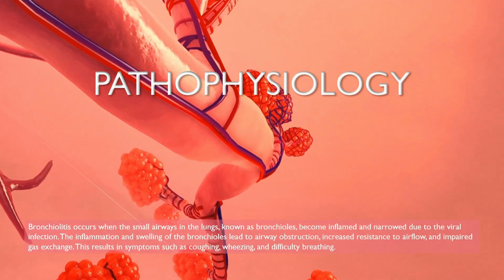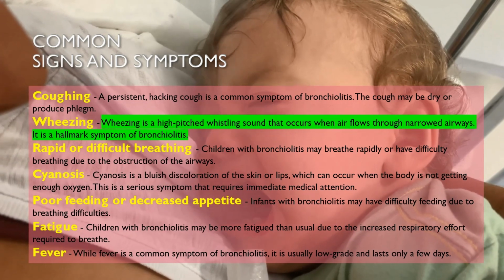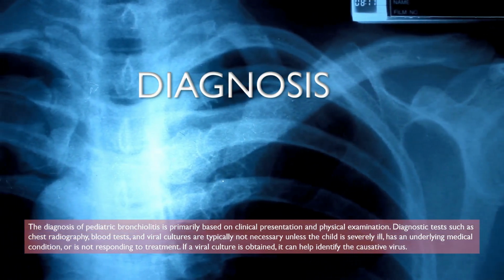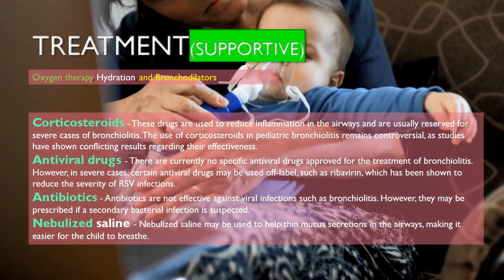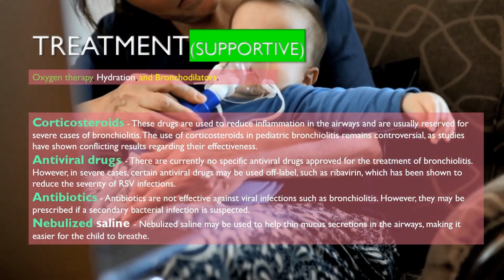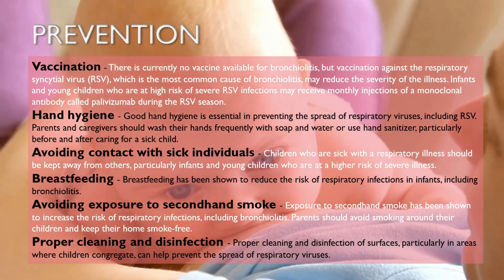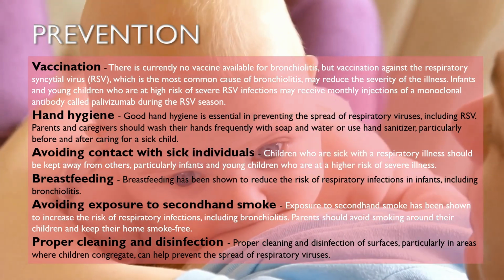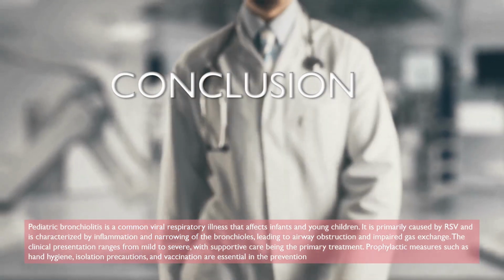Clearing the Air: How to Recognize and Treat Bronchiolitis in Children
Bronchiolitis is a common respiratory illness that affects young children, usually those under the age of two. It's caused by a virus, most commonly the respiratory syncytial virus (RSV), which can lead to inflammation and swelling in the small airways of the lungs. This can make it difficult for children to breathe, and they may develop symptoms such as coughing, wheezing, and difficulty feeding.

While most cases of bronchiolitis are mild and can be treated at home with supportive care, some children may require hospitalization for more severe cases. Treatment in the hospital may involve supplemental oxygen, fluids, and medication to help open up the airways and reduce inflammation. In some cases, children with severe bronchiolitis may need to be placed on a ventilator to help them breathe.

Prevention is key when it comes to bronchiolitis, as there is currently no specific treatment or vaccine for the virus. Simple measures such as washing hands frequently, avoiding close contact with sick people, and keeping surfaces clean can help reduce the risk of infection. Additionally, certain high-risk children may be eligible for a medication called palivizumab, which can help prevent severe RSV infections.

If your child develops symptoms of bronchiolitis, it's important to contact your healthcare provider for advice on how to manage their care. With proper treatment and prevention strategies, most children with bronchiolitis are able to recover fully and go on to lead healthy lives.